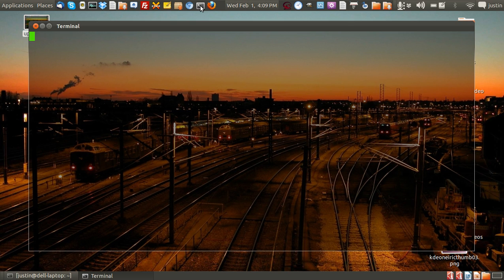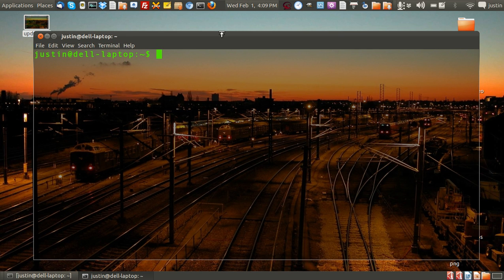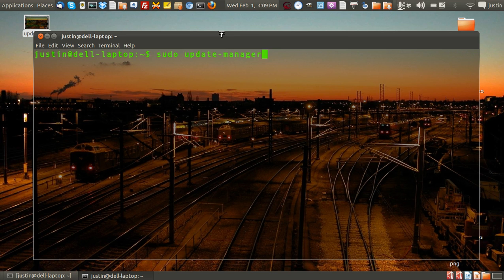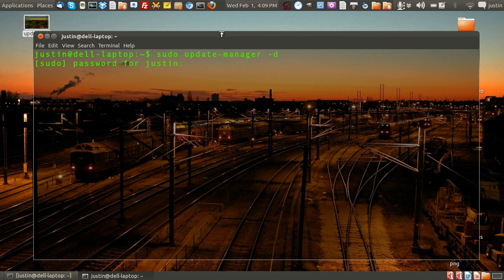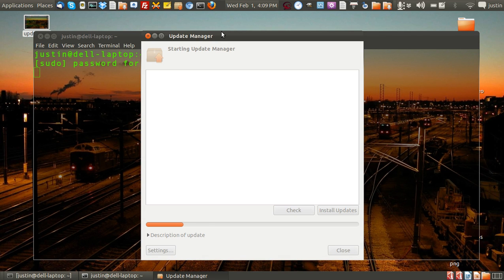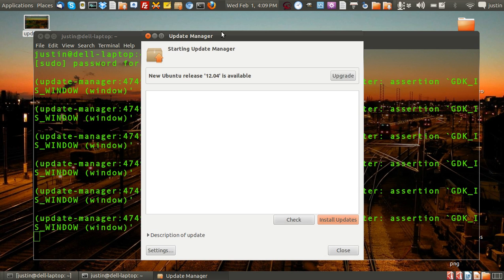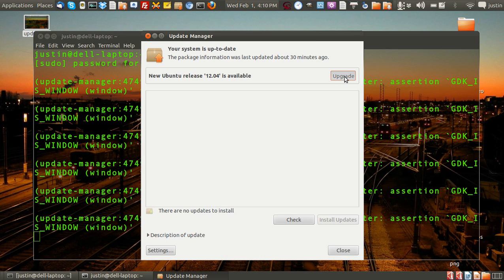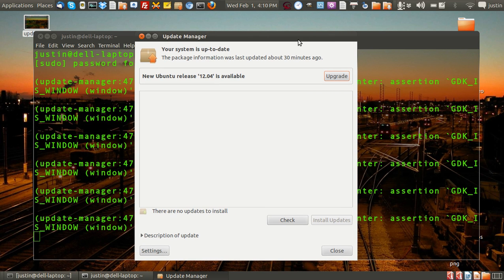how to upgrade from ubuntu 11.10 to ubuntu 12.04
when your ready to do it in the 12.04 beta phase, this is how ...

sudo update-manager -d